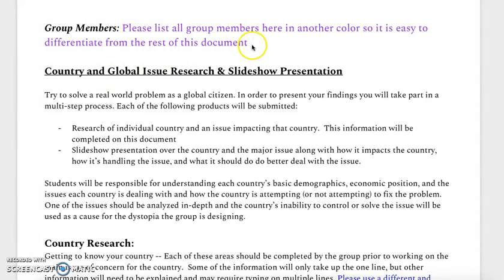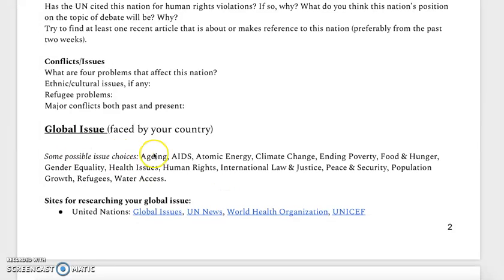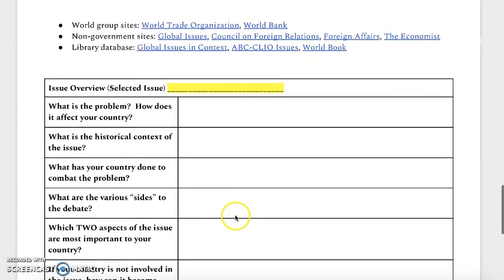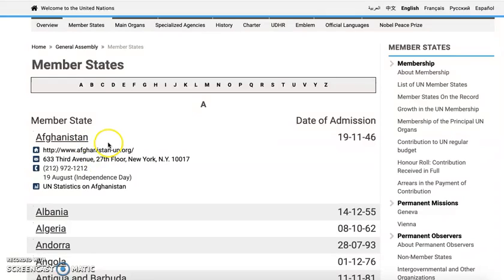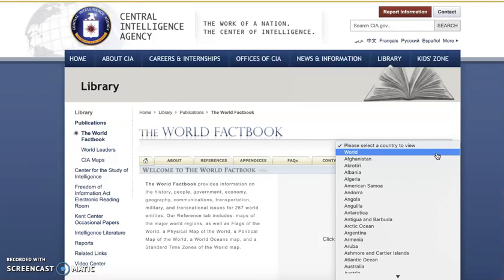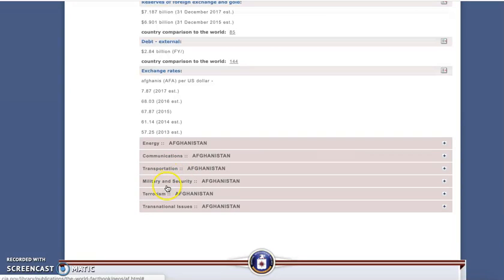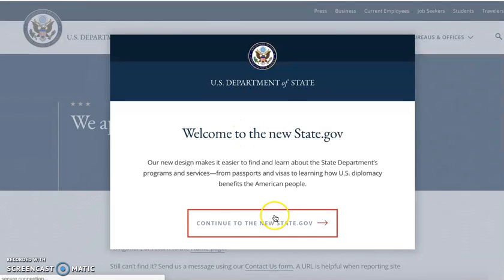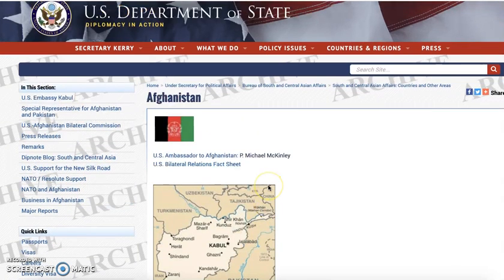Country and Global Issue Instructions